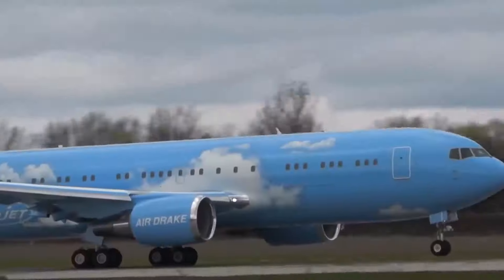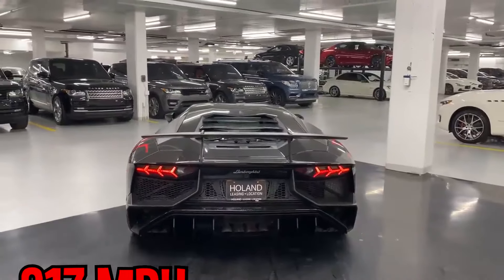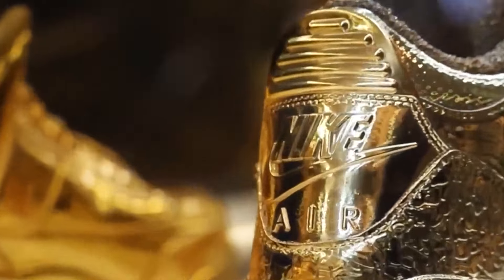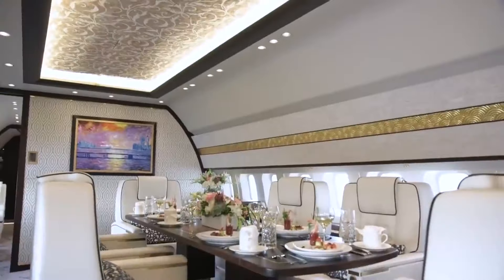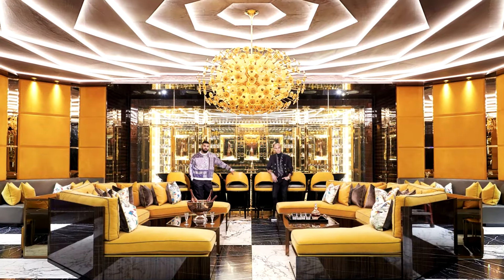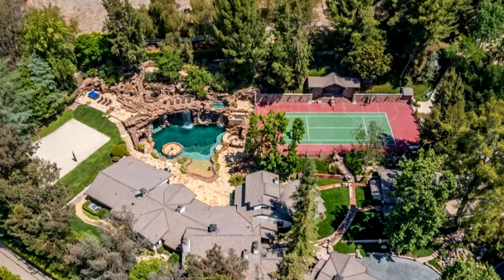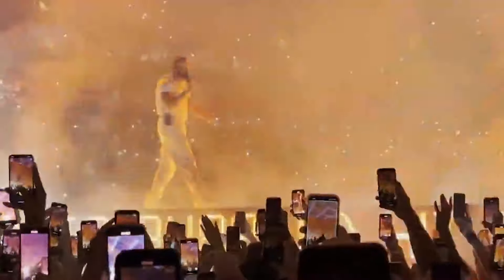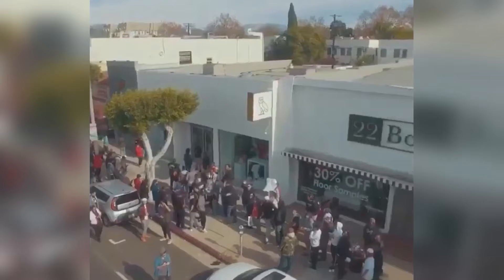Stupidly Expensive Items Drake Owns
These are very Stupidly Expensive Items Drake Owns as shared in the Drake ft. Sexyy Red & SZA - Rich Baby Daddy (Official Music Video)